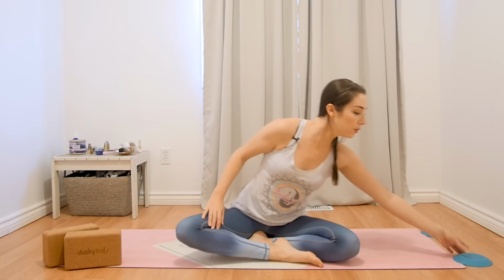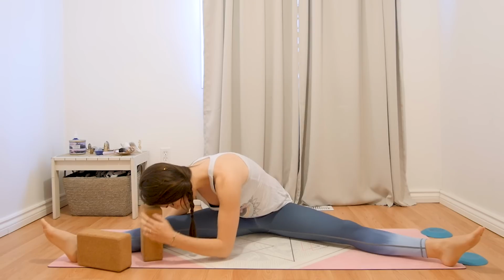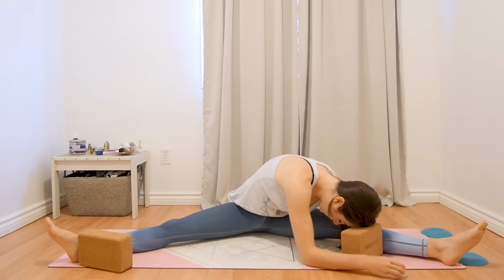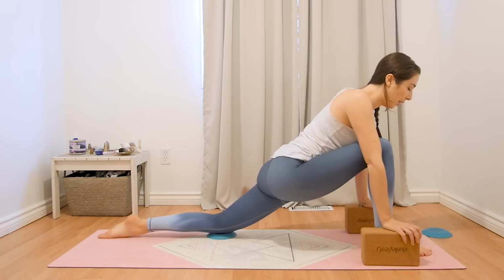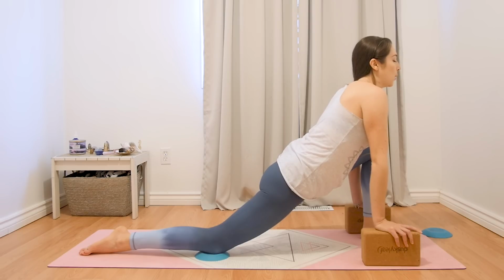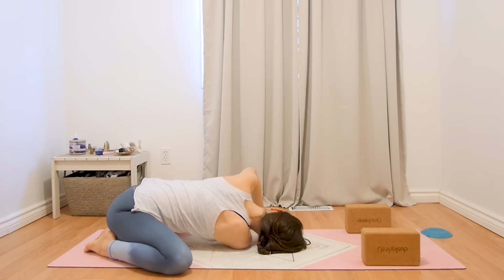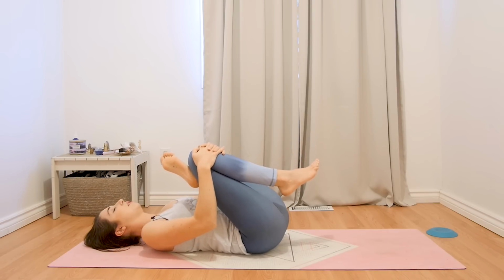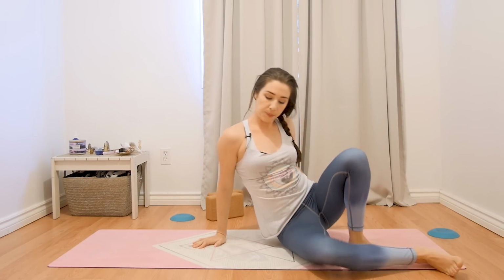1 Hour Beginner Yin Yoga for Flexibility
Enjoy a 1 hour long deep stretch yin yoga class for full body flexibility!

Hey yogis, I know you guys love my longer sequences so here's a yummy hour long yin yoga deep stretch class! If you want to improve your overall flexibility and relieve stress, this is the perfect class for you.

Stretch out your hips, shoulders, hamstrings and low back with this lovely sequence that will leave you feeling rejuvenated and comfortable in your own body.  This is a great class to do regularly if you're trying to improve flexibility and mobility in your joints. You'll need two blocks for this practice and you can use some yoga jellies for more cushioning of the knees.

YOGA JELLIES

What is Yin Yoga? Yin yoga is often called the Yoga of the joints because unlike other styles of yoga, the emphasis is not on the muscles but on the deep connective tissue. Connective tissue is made up of fascia, ligaments and tendons which surround and form your joints. Yin yoga improves the range of motion in your joints and also strengthens them. The results and benefits are more flexibility and greater range of motion and also more stability within your joints.

1. Find your edge
2. Be still
3. Hold the pose

Find your edge means respecting your body's limits and not pushing too far and risking injury. Pull back a little bit and as you hold the pose you will be able to go deeper into it without pushing too far or hurting yourself.

Being still means that once you are in the pose it is important to completely relax your muscles so the benefits can get into the connective tissues and joints. Try not to fidget or move or distract yourself, this is a meditative practice. Breathe deeply in and out through the nose.

Holding the pose means that in Yin Yoga a pose can be held for 1-10 minutes depending on the pose performed and on the comfort level of the student.